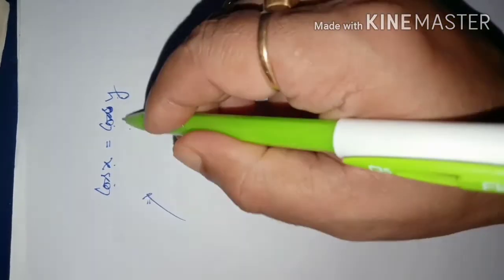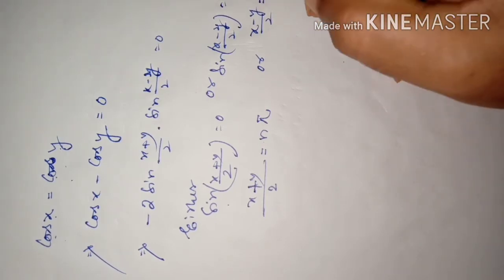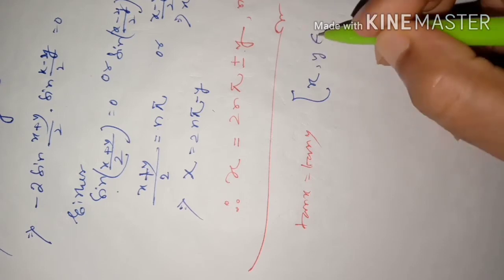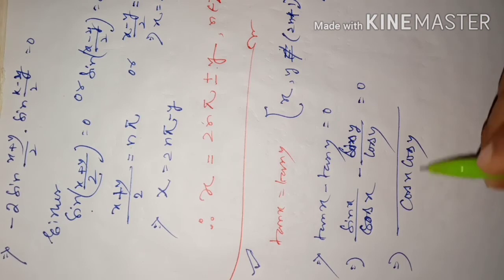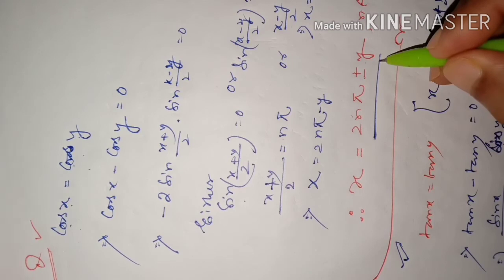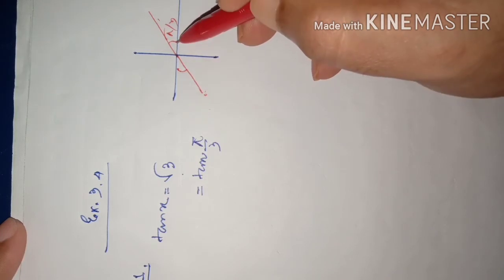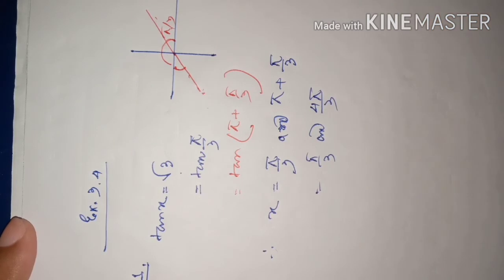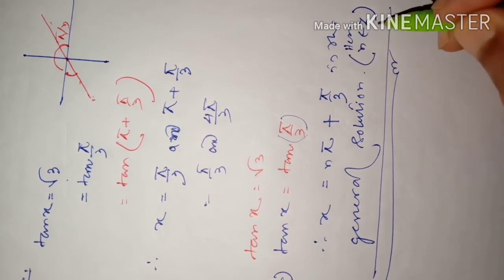CLASS 11 MATHS TRIGONOMETRIC FUNCTIONS